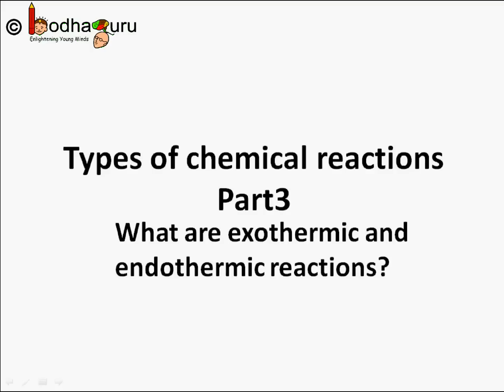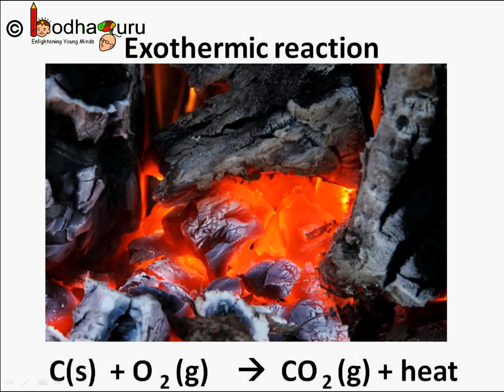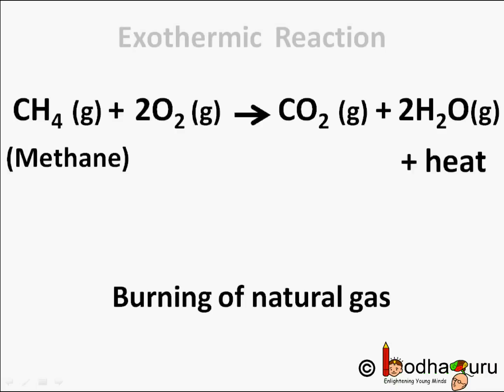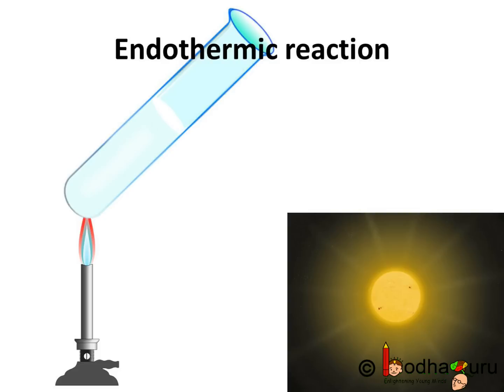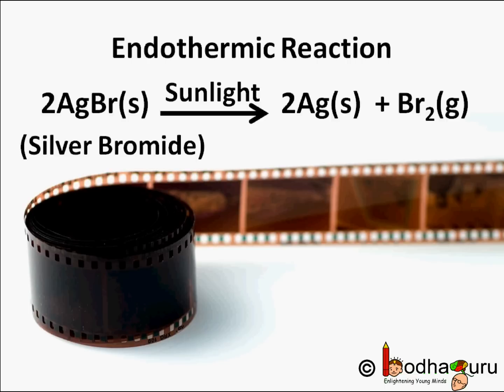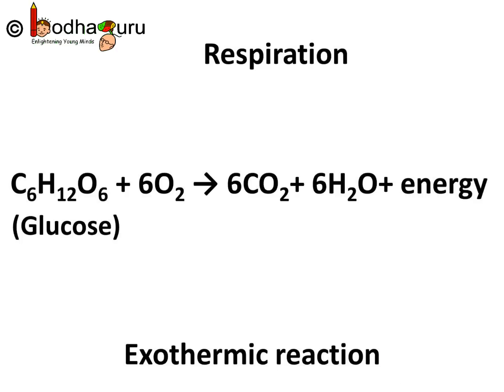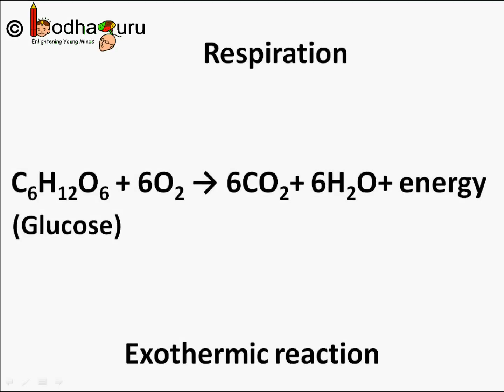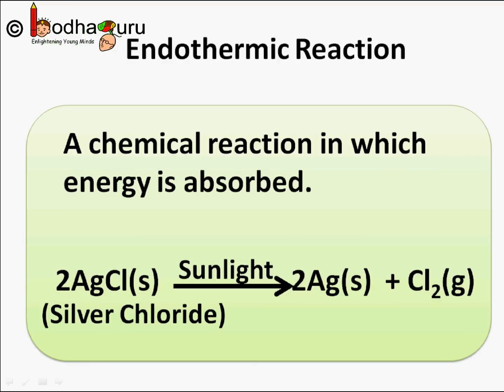Science – What are Exothermic and Endothermic Reactions – Reaction Types Part 3 – English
This video is part 3 of chemical reaction type series. This video will help you to understand exothermic and endothermic reaction with proper example.

Team BodhaGuru